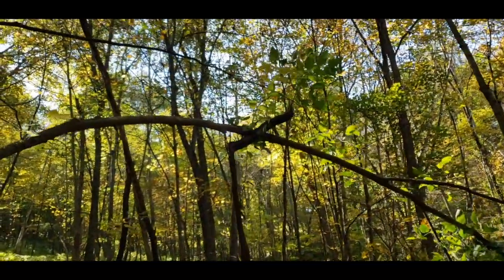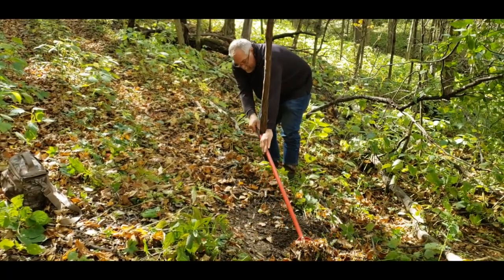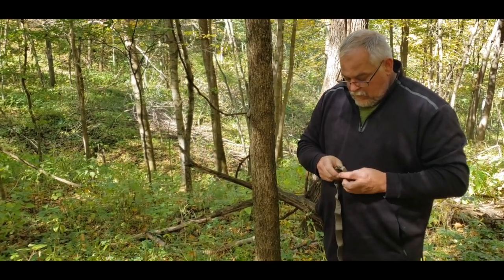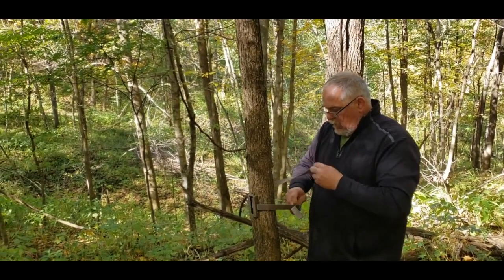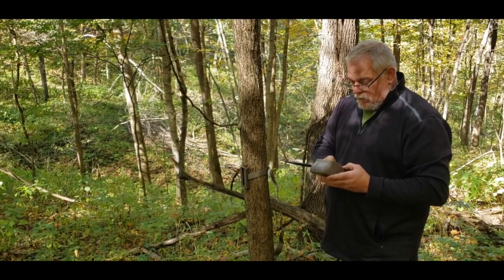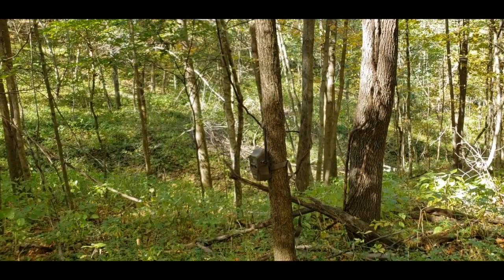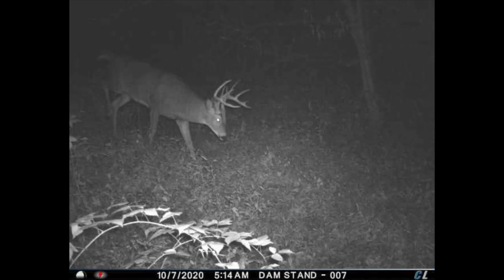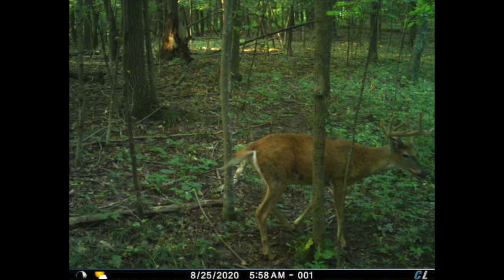HOW TO: Make a Mock Scrape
In this video I am joined with my brother Jeff, and we show you how to make a MOCK scrape and we show you some of our results from this previous season.